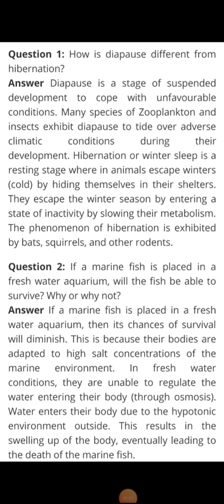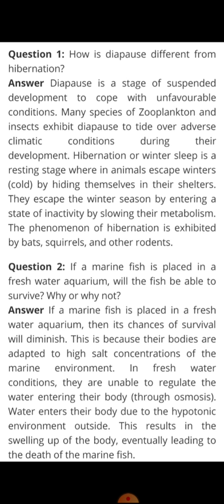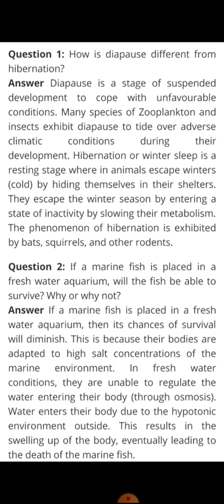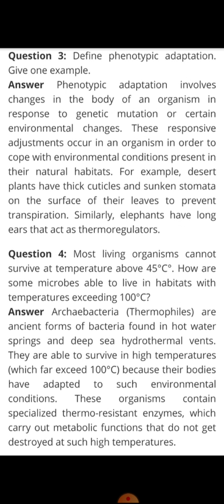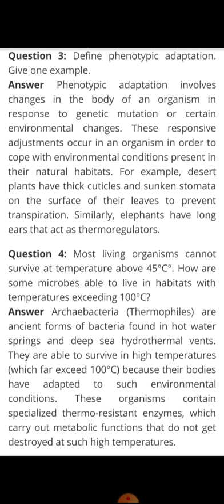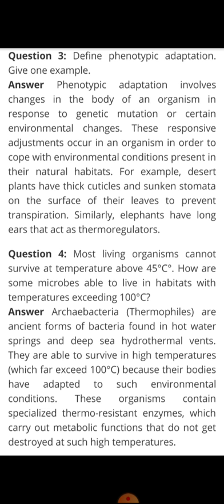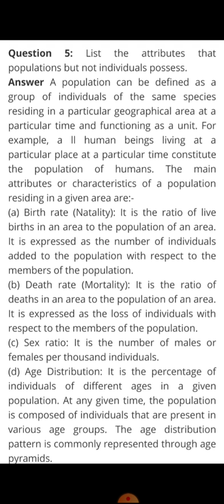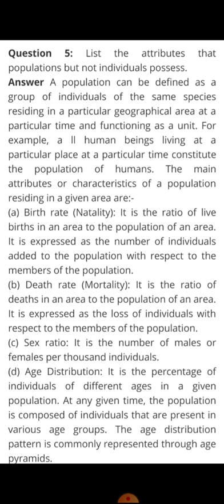NCERT SOLUTION organisms and populations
class XII